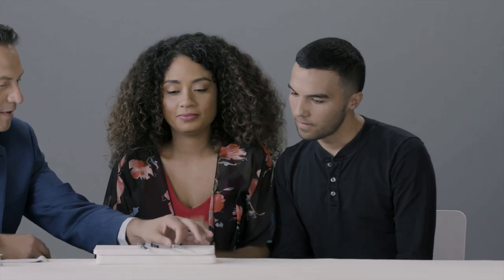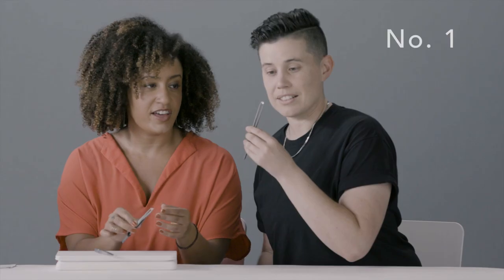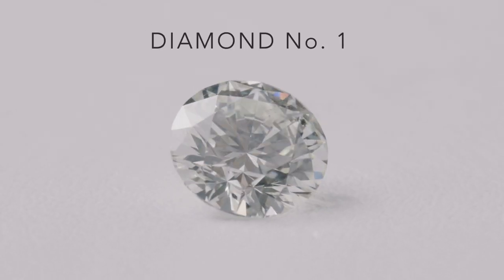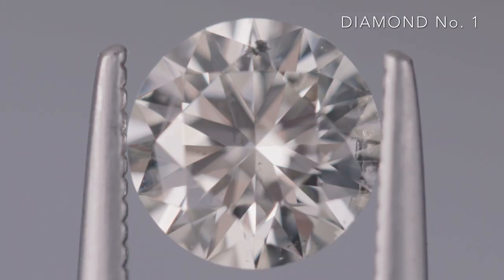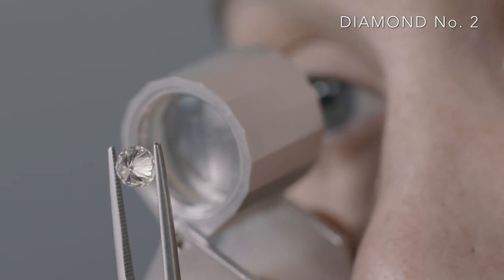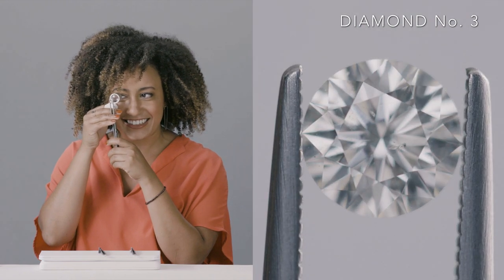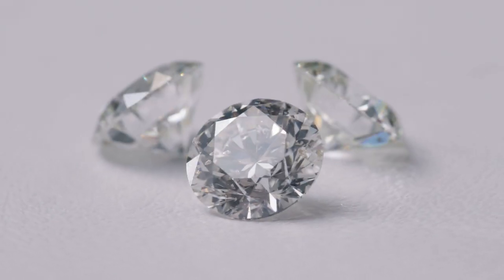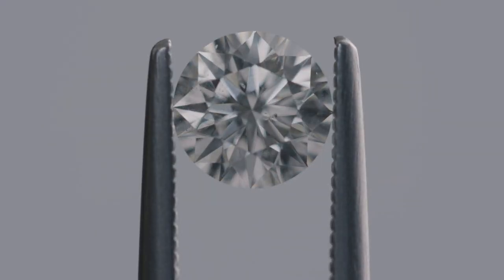Buzzfeed Presents: Couples Try to Pick the Best Diamond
Watch as Buzzfeed and Shane Co. team up to see if these couples can pick out the best diamond from a collection of stones in the same grade. Choosing a diamond can be difficult, especially when you’re not quite sure what to look for. In this video, you’ll see how comparing diamonds and using professional tools like a diamond loupe can help you spot the differences among diamonds, even with ones of the same grade.

You can spot a Shane Co. diamond because we hand-pick only the prettiest diamonds and gemstones, taking care to pay attention to not just the stone’s clarity, cut, color and carat, but also to how it reflects light, the size and shape of the inclusions within the diamond, and how it will look in your new engagement ring. Shane Co. jewelry is so well loved because we have the highest quality standards, making engagement ring shopping easier and more enjoyable for our customers. In addition to our durable, long-lasting designs, all our customers receive a 60-Day Money-Back Guarantee and free 2-day shipping on all online U.S. orders. We also offer a Free Lifetime Warranty on all our engagement rings, even the center stone, so you never have to worry about your ring not lasting as long as your love.

Watch how these couples react when they find out which of the three diamonds they look at is from Shane Co., then shop all our engagement ring styles We carry contemporary and popular styles like halo settings, in addition to classic and unique styles like solitaire and vintage. With four generations as family-owned and operated jewelers, you can trust in Shane Co. to find the best diamond for the best price, always.